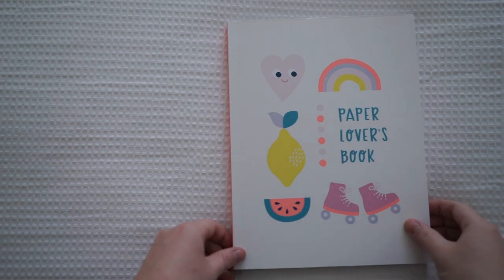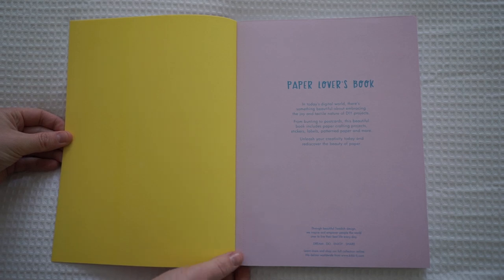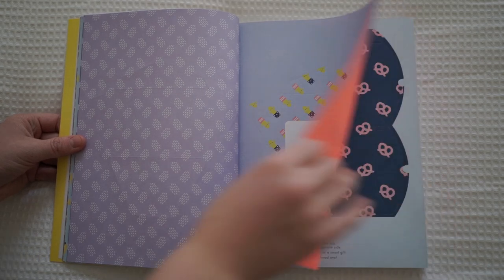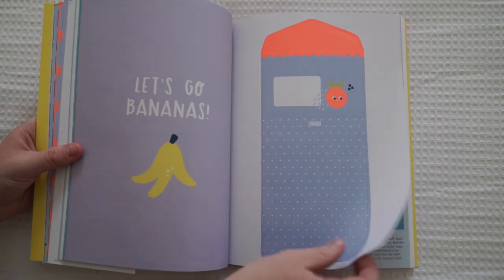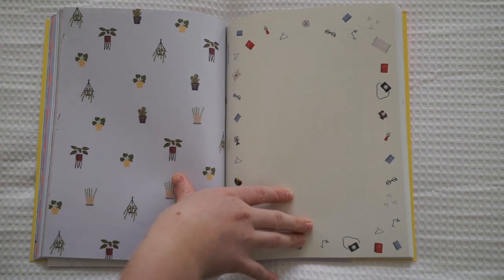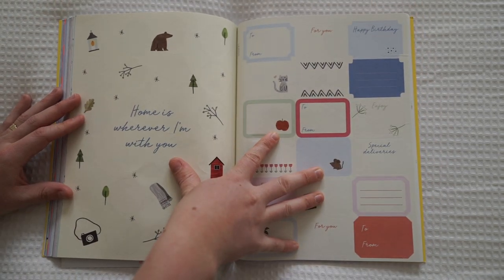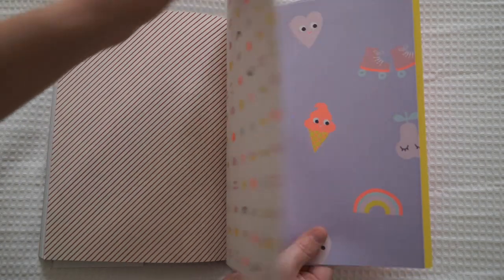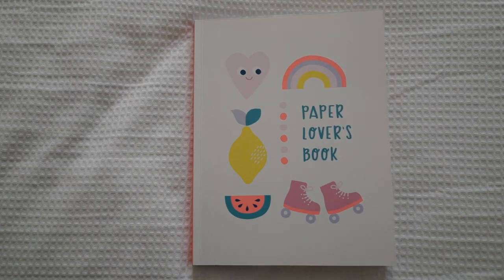NEW Kikki.K Paper Lover's Book Flip Through - Cute Collection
I am in love with kikki.K's new Cute Collection! This book features Sweet 2018 and Cute 2018 design themes. SO CUTE!

*Not Sponsered

"Unleash your creativity, get crafty and rediscover the beauty of paper with the all-new, gorgeous Paper Lover's Book. From bunting to postcards, this fun book includes an array of crafting projects to get your DIY ideas flowing."

If you love snail mail, crafts, thrift shopping and Vlogs then come hang out with me every week.